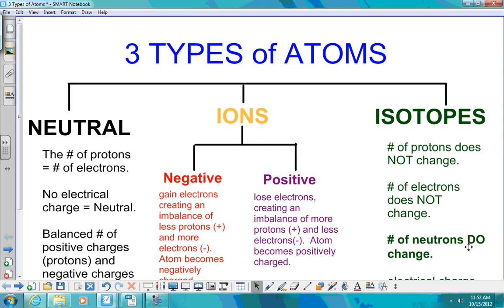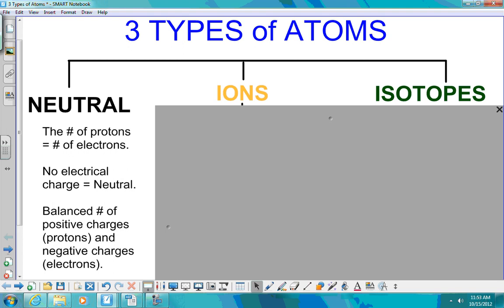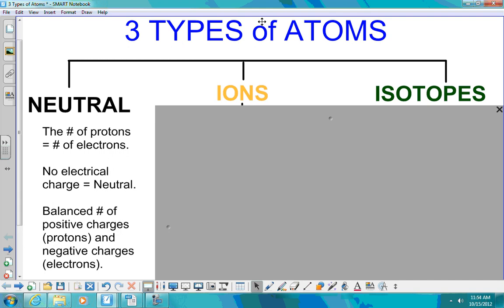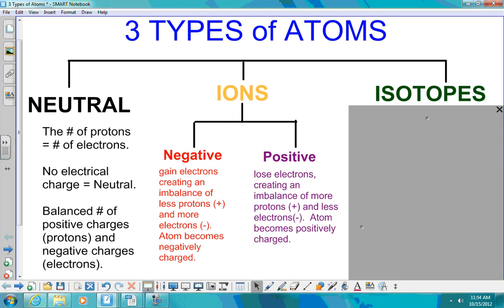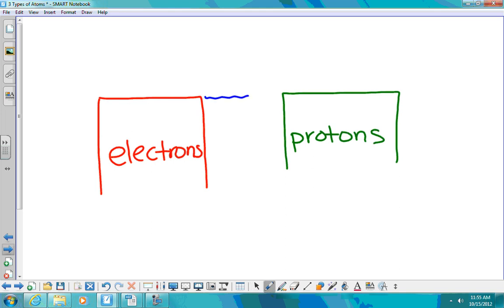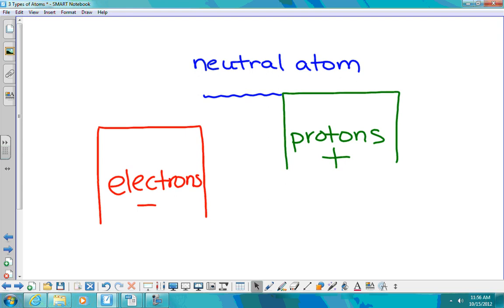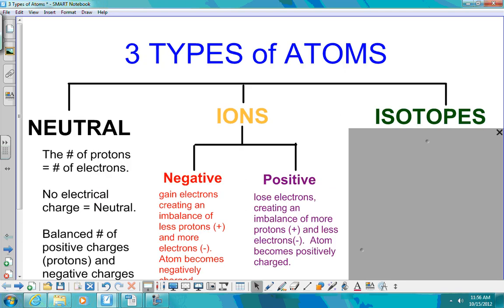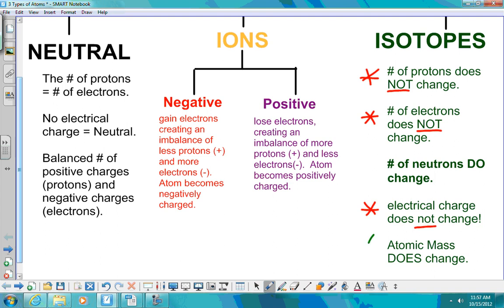3 types of atoms tree map video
We discussed the three types of atoms.  Learned how neutral atoms can change into ions or isotopes.